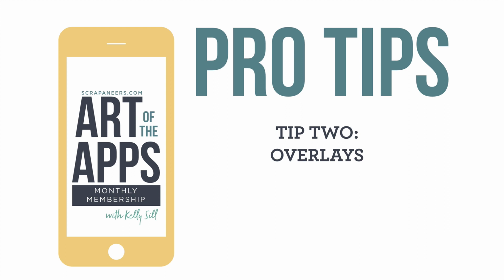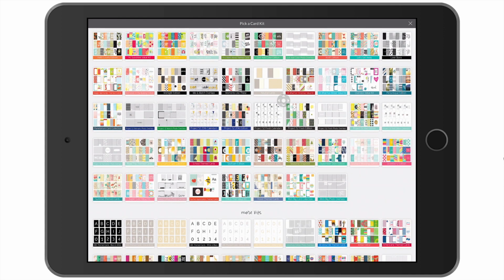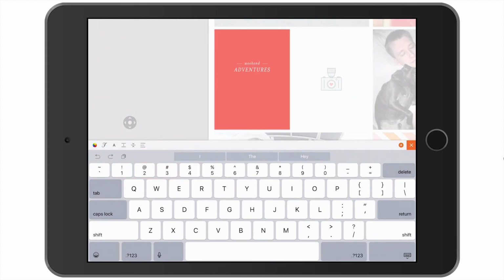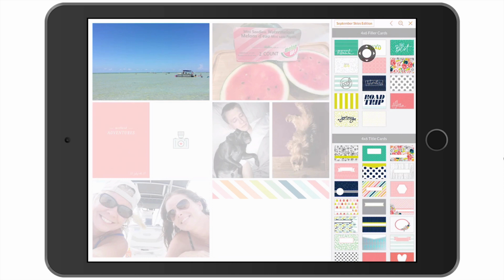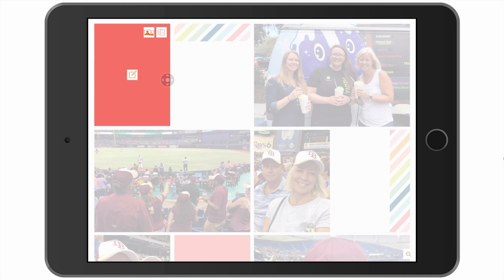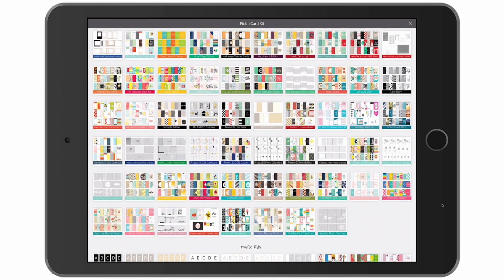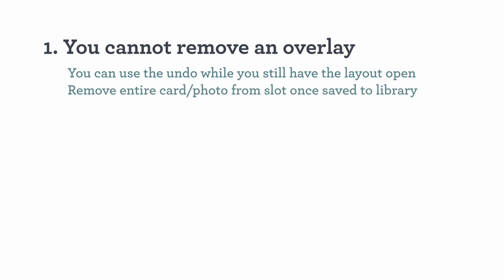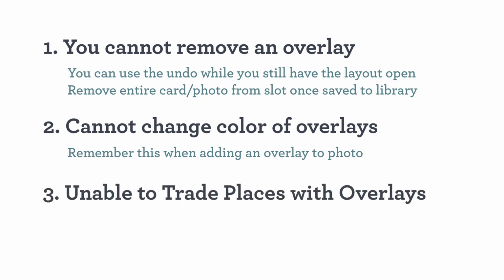Project Life Tutorial: Pro Tip 2: Overlays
This video is from the Art of the Apps Monthly Membership Workshop Kelly taught at Scrapaneers. She explains how to use photo overlays available from various kits in the Project Life App.